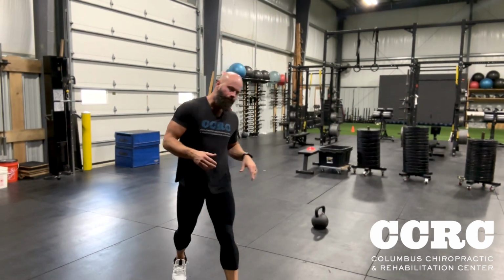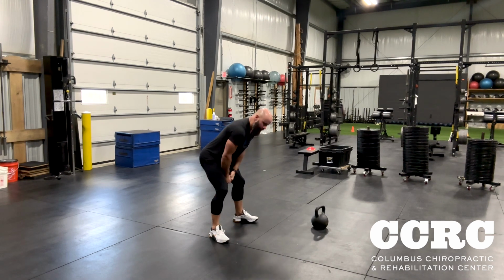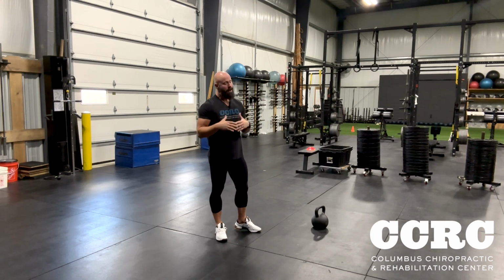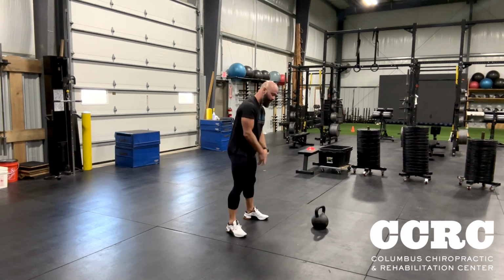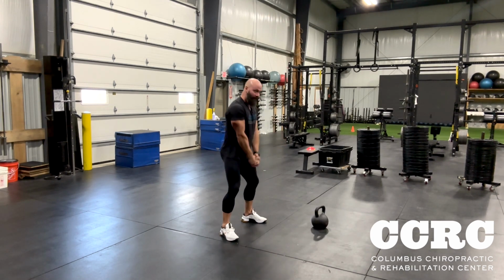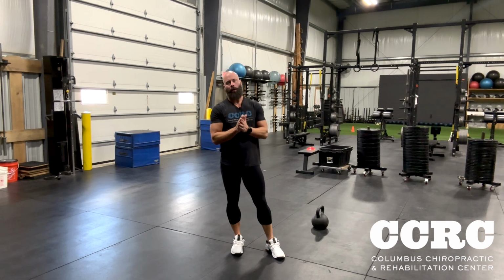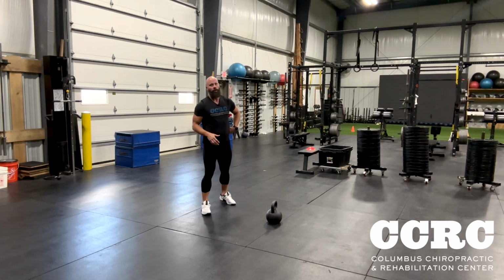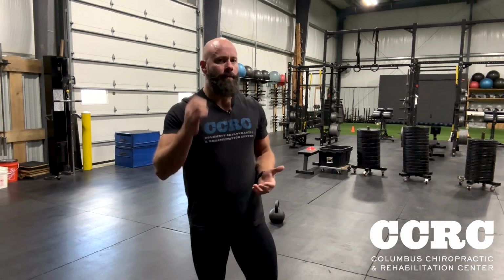Improving Your Swing - Recap from Crossfit Granview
In this video Dr. Ulm breaks down some of the concepts he spoke of at a recent kettlebell workshop.